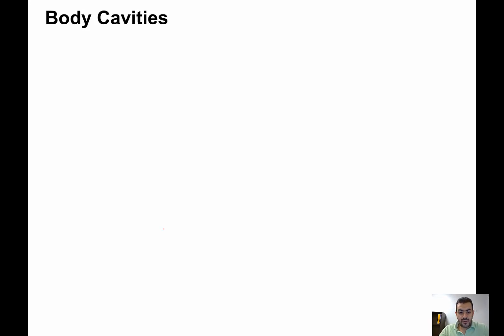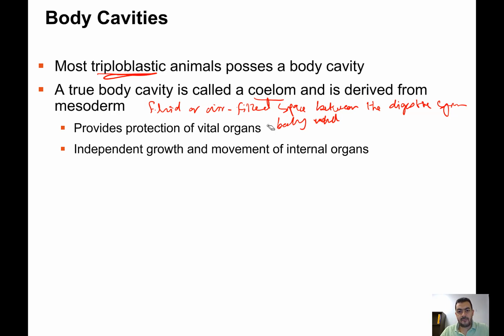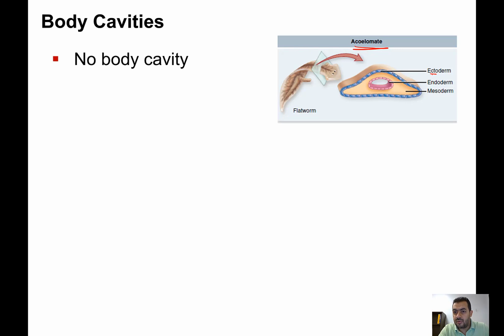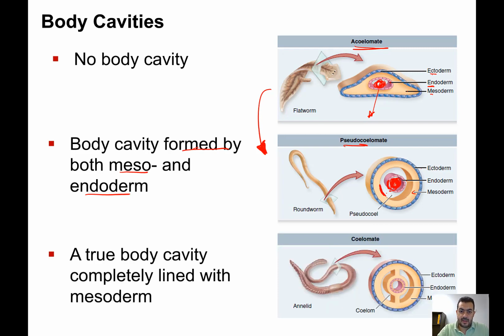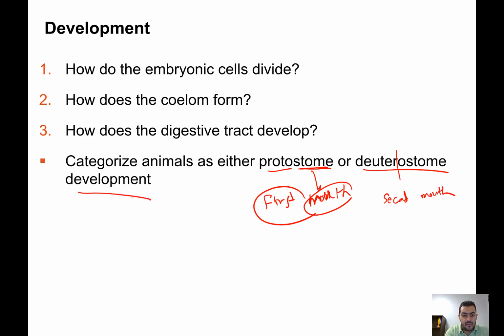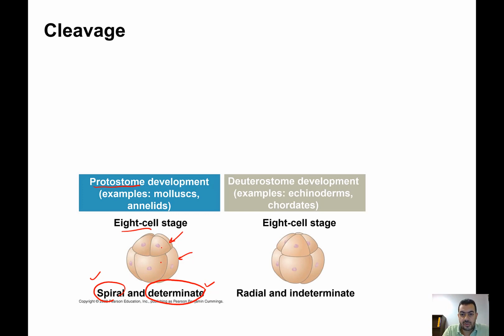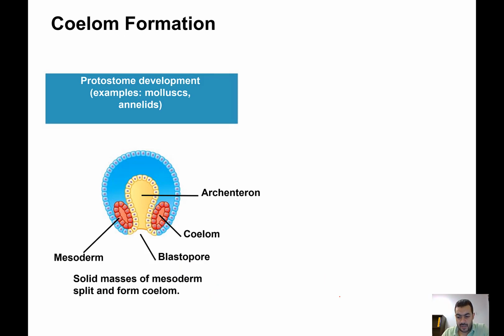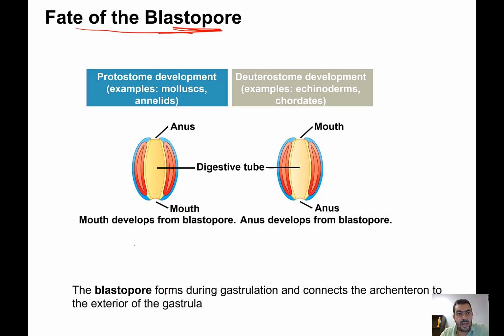Features Used to Classify Animals: body cavities and Embryological Development